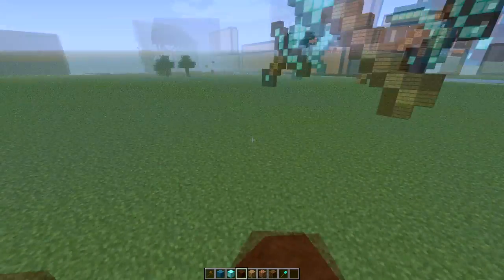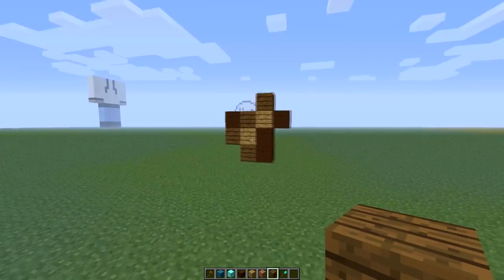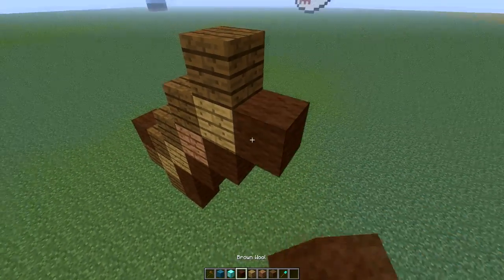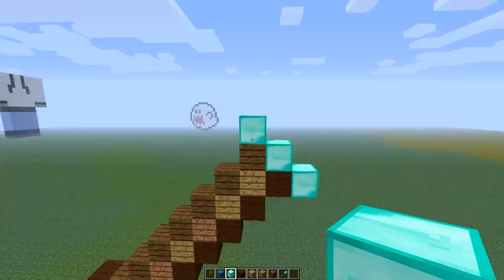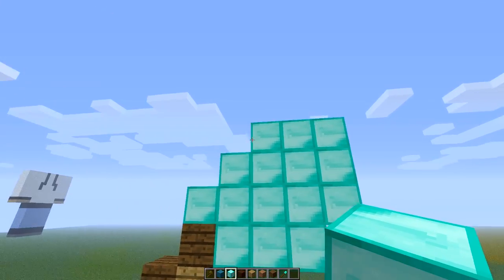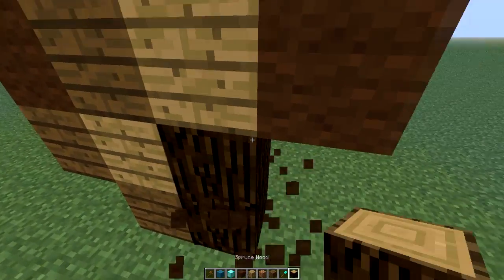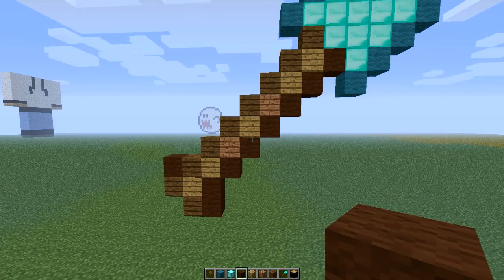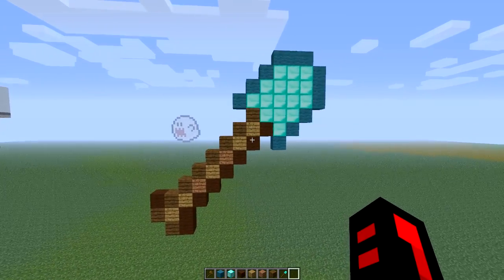Minecraft: How To Make A Diamond Shovel Statue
In this video Dan shows how to make a diamond shovel statue.